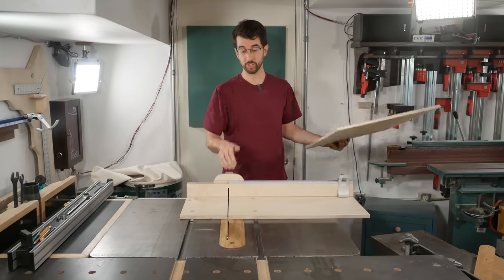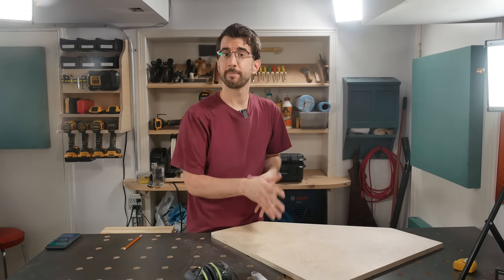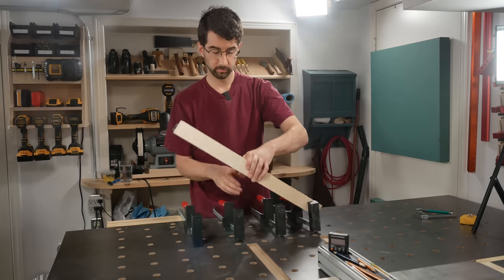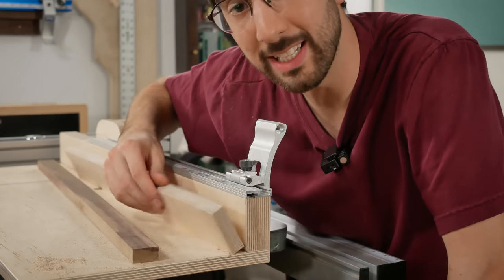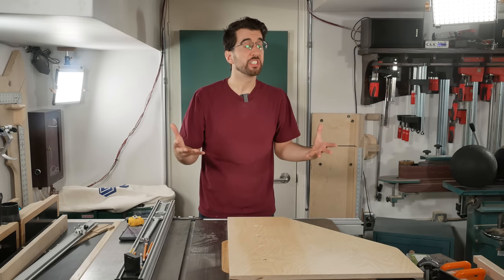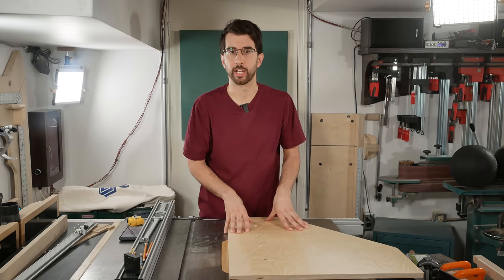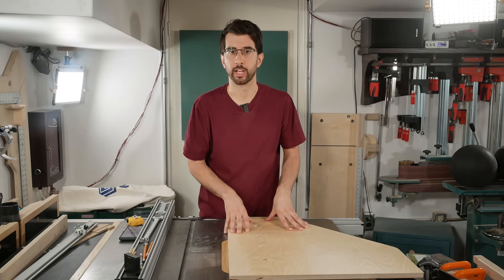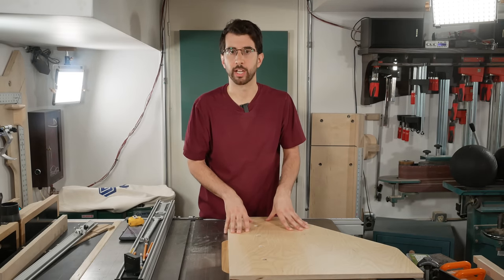the FLAW with Ultimate crosscut sleds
To be a little more exact with the five-cut method simplification:
1. The test board needs to be square.
2. The size of the test board needs to be the same as the distance between the two screws (one screw is the pivot, one screw is likely near the end of the fence)
3. The pivot point needs to be as close to the blade as possible (1" should do).

PROJECT PARTS:
25 – ½”/650mm Miter Bar
24” T-Track
Flip Stop
T-Bolts & Knobs

BITS:

3/32" Round Over Bit

SUPPLIES